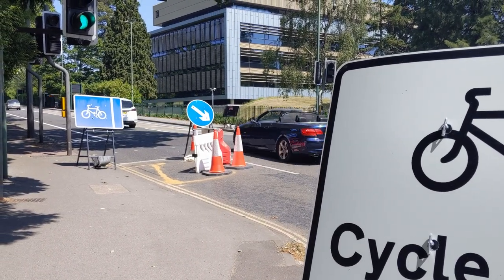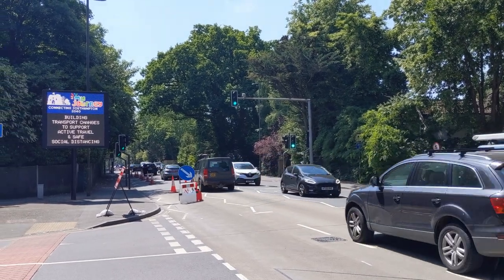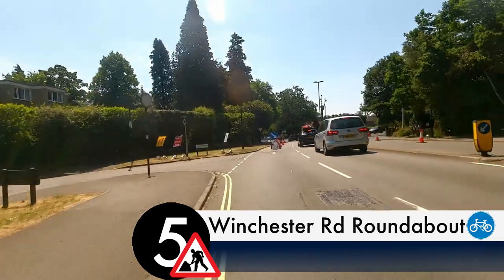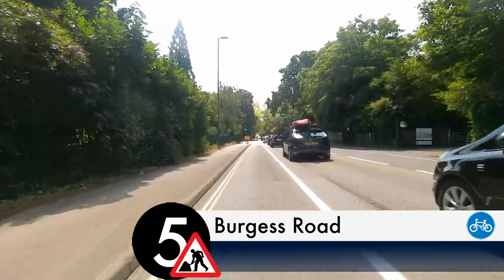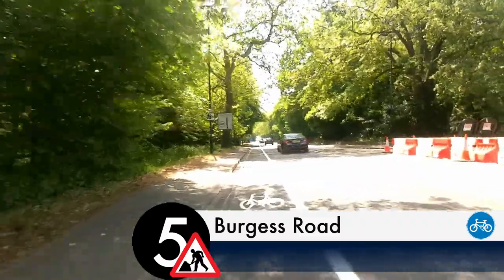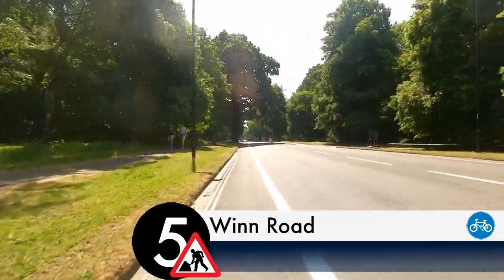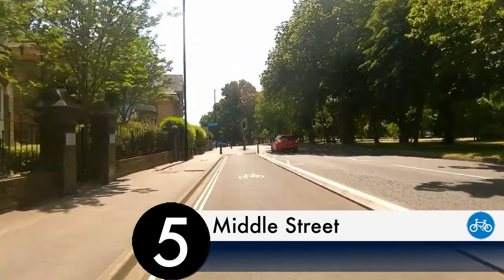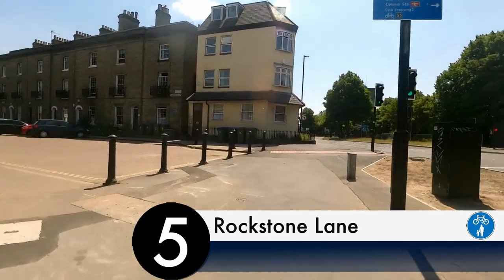Southampton's first pop-up cycleway - SCN5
Things have changed a lot in Britain over the past 3 months, and one of the biggest changes is Government attitude towards cycling infrastructure. Thanks to changes in Department for Transport legisltation councils are now able to create "pop-up" cycle lanes virtually overnight.

In Southampton this has allowed the SCN5 route to be extended on-road all the way up to Chilworth Roundabout, creating a safer link to the nearby town of Chandlers Ford, as well as the northern suburbs of Bassett and Glen Eyre. This video provides a virtual ride-along from Chilworth Roundabout to the northern edge of the City Centre.

Thanks to the slight lifting of lockdown restrictions and the recent good weather I'm finally able to start filming again. After a hiatus over winter and delays from the initial coronavirus lockdown, I'll hopefully be able to catch up on everything that's been done over the winter, including:

- The new section of SCN5 between Stag Gates and The Common in more detail
- SCN3 East
- The first section of SCN8 under Swaythling Arch, and
- The improvements to SCN1 and the SCN9 bridge around Redbridge Roundabout.